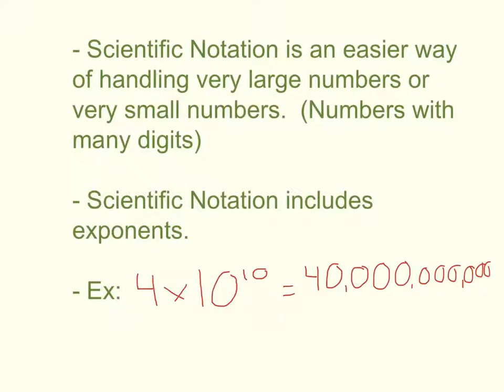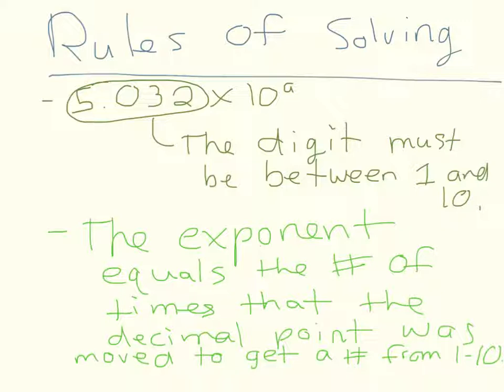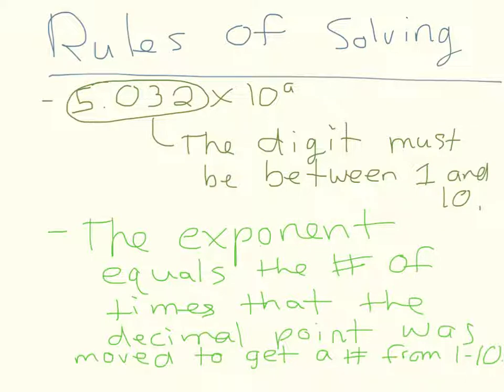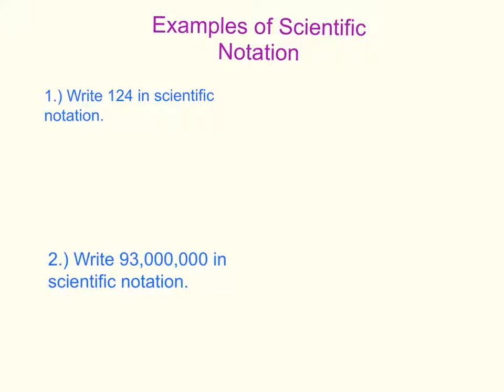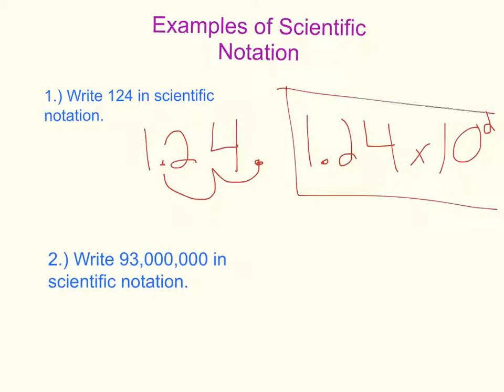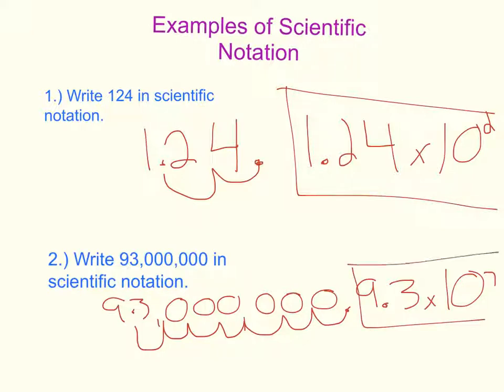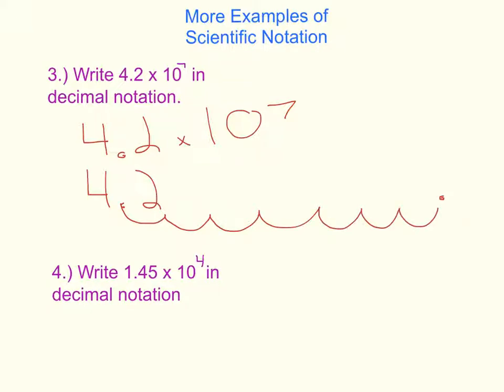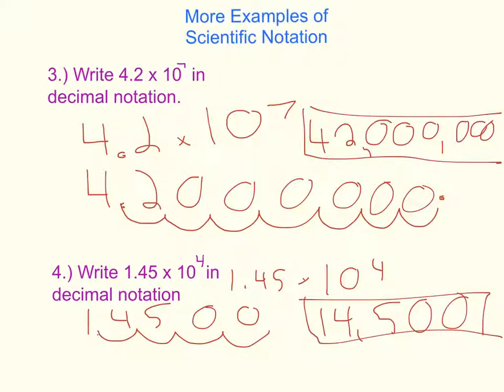How to do Scientific Notation